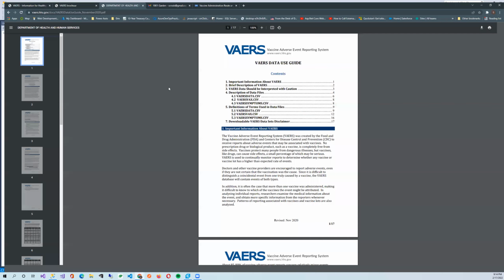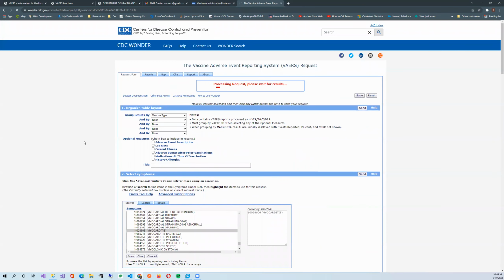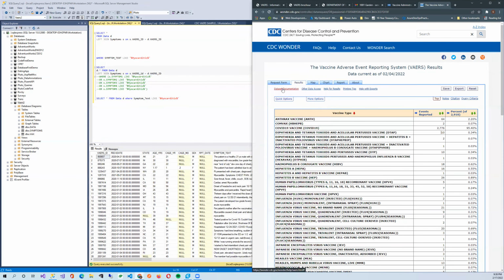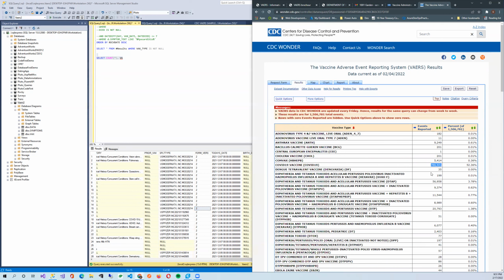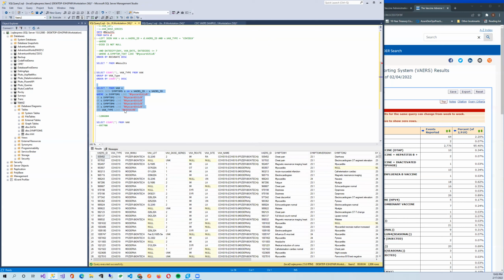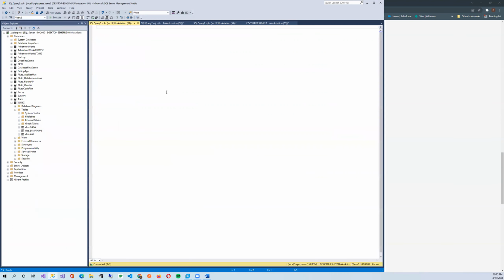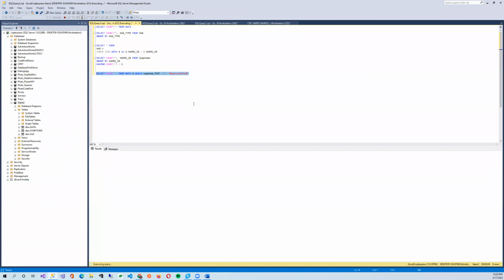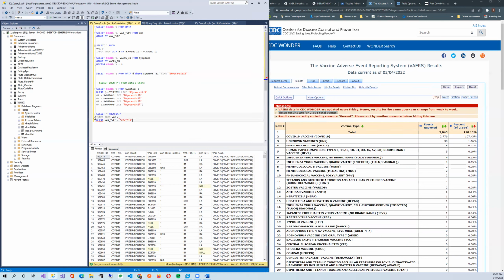Matching What I get in the CDC Wonder Data with SQL Queries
Today I look at the CDC Data Dictionary for VAERS and try to match what I'm getting in the CDC Wonder Database with what the CDC has on their website.